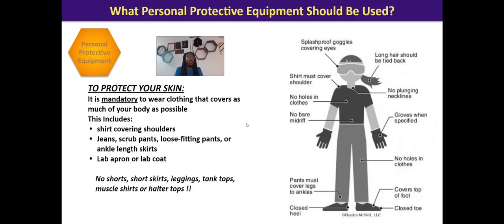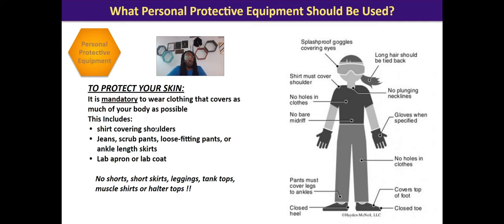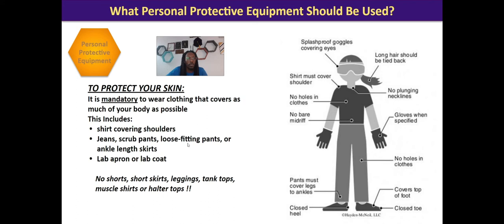What is personal protective equipment?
Lab safety is super important! Before you even come into the lab, we have to go over some lab rules. Personal Protective Equipment (PPE) is worn to minimize exposure to hazards that cause serious workplace injuries and illnesses. Look at this video to see what is acceptable to wear in lab.